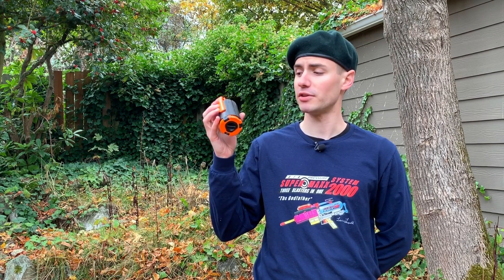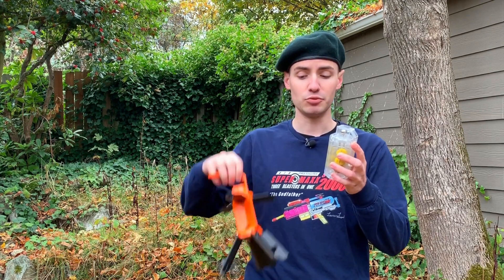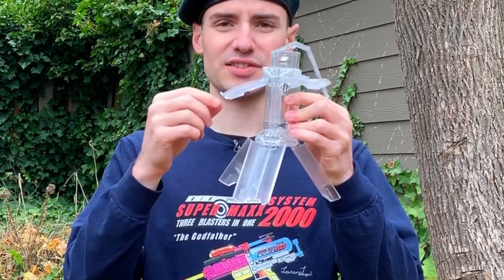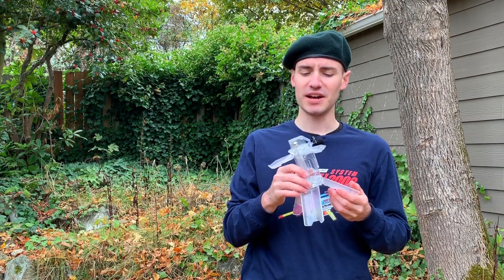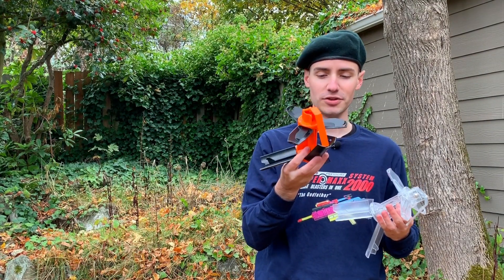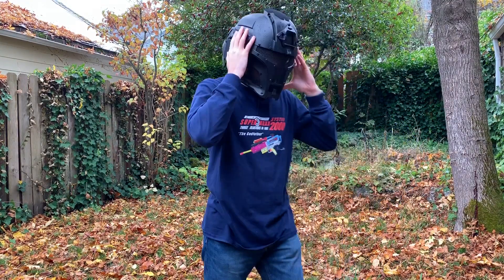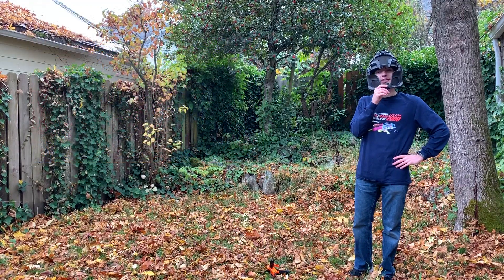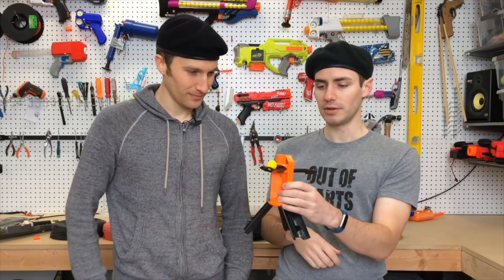T238 Transparent "Nerf Grenade"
The LDT T238 is now available in clear!